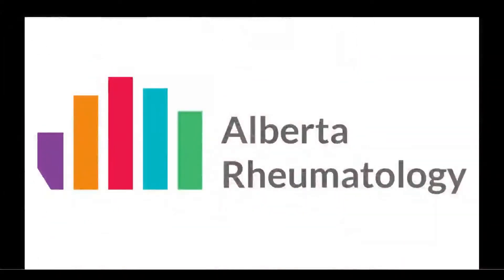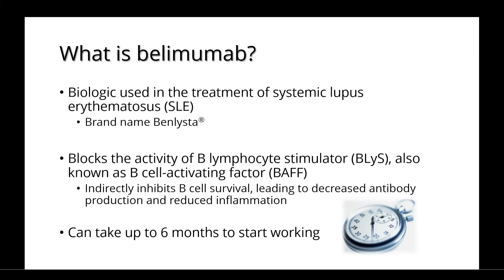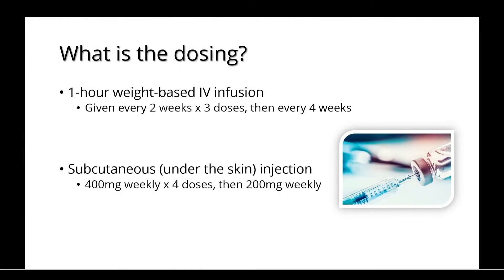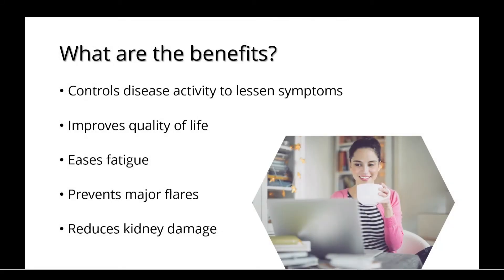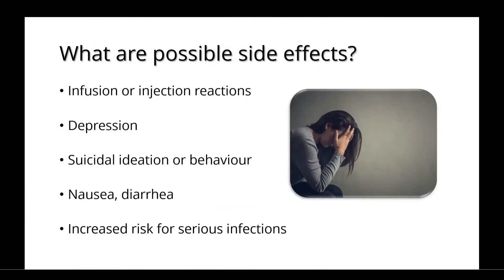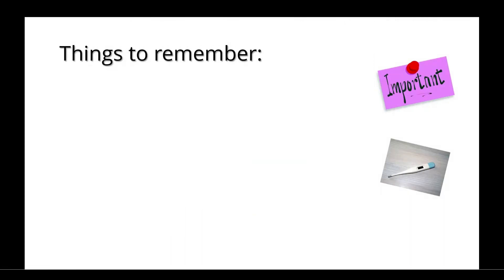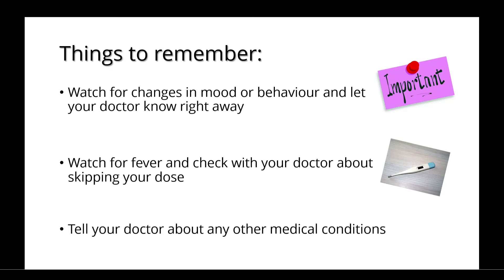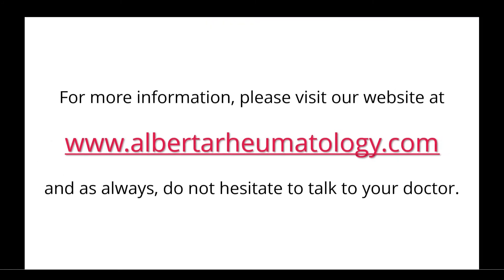Belimumab for Lupus: An Overview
Belimumab (Benlysta) is a newer biologic medication used in the treatment of systemic lupus.  Watch to learn more about belimumab.